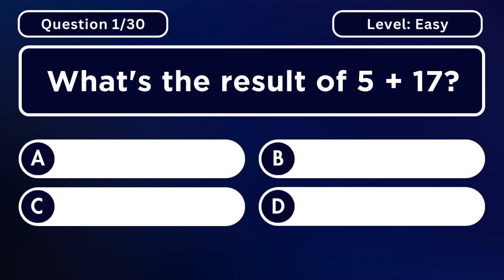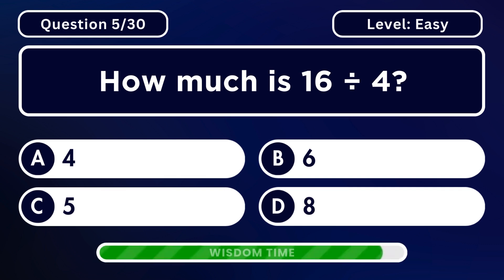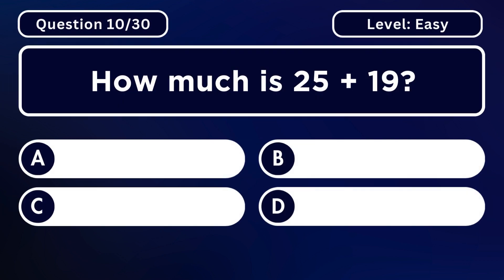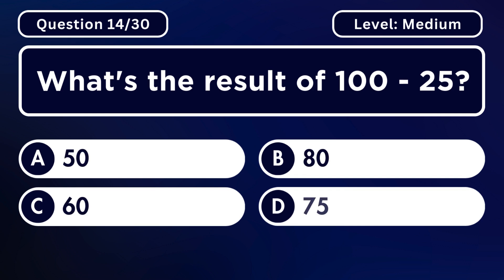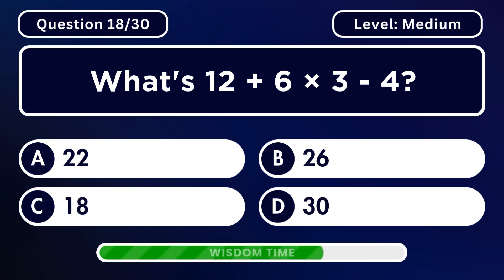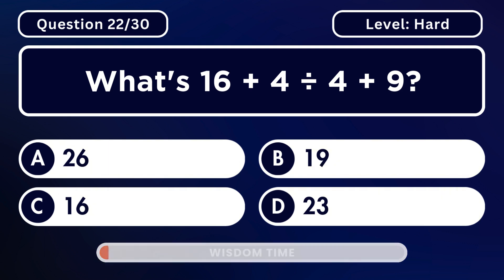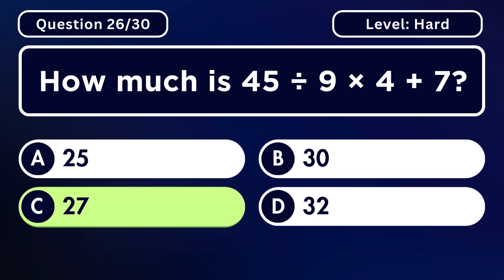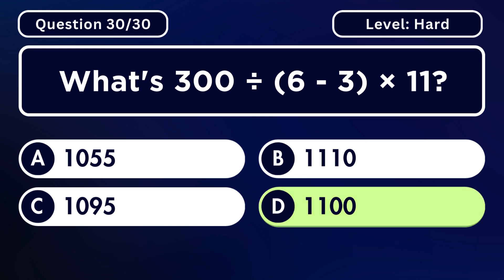Can You Pass This Maths Quiz? ➗✖️ Take the 30-Question Challenge 🧠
Can You Pass This Maths Quiz Challenge? Take the 30-Question Math Challenge.